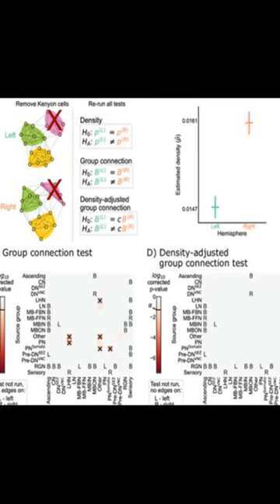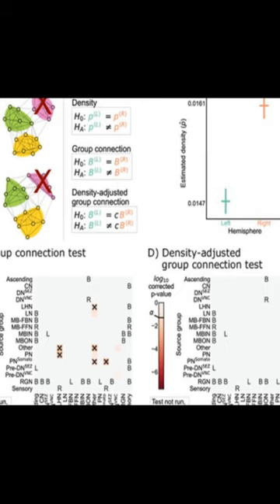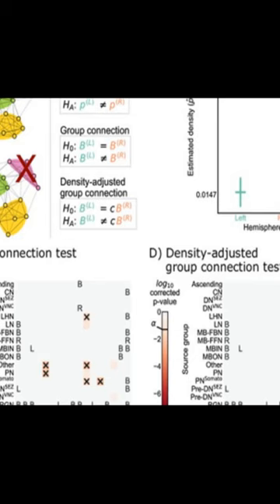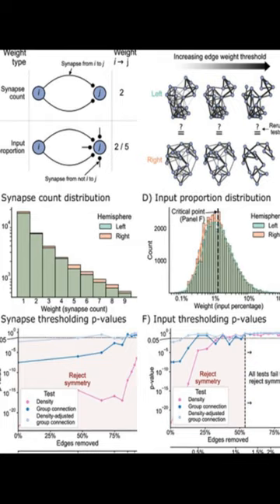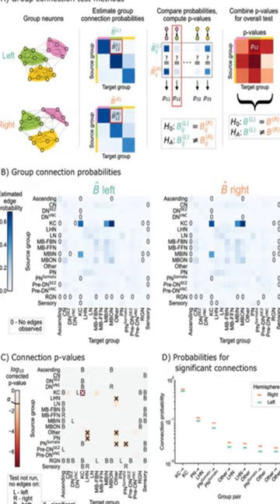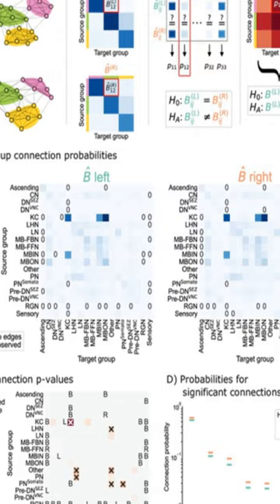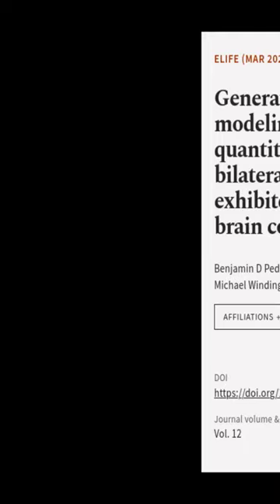Generative network modeling reveals quantitative definitions of bilateral symmetry ex... | RTCL.TV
### Keywords ###

### Article Attribution ###
Title: Generative network modeling reveals quantitative definitions of bilateral symmetry exhibited by a whole insect brain connectome
Authors: Benjamin D Pedigo, Mike Powell, Eric W Bridgeford, Michael Winding, Carey E Priebe ,and Joshua T Vogelstein

### Video Timestamps ###
0:00:00 - Summary
0:00:31 - Title
0:00:38 - End